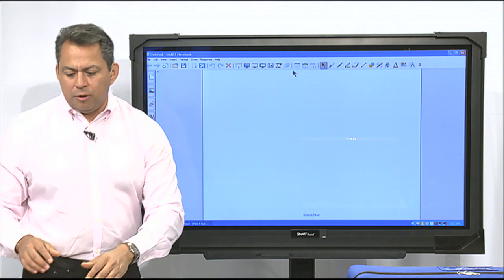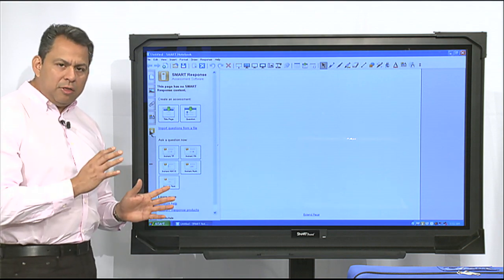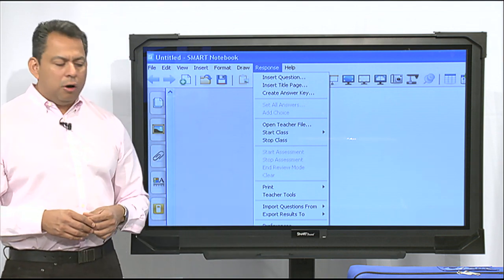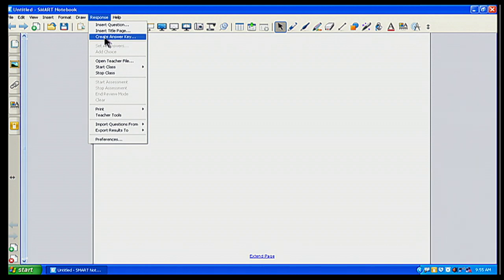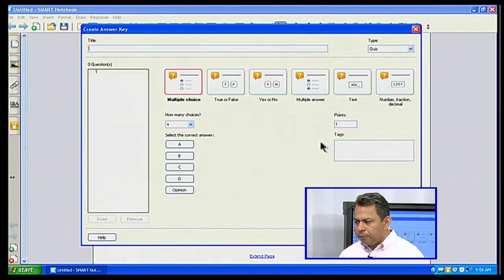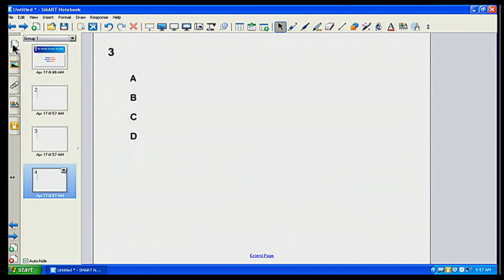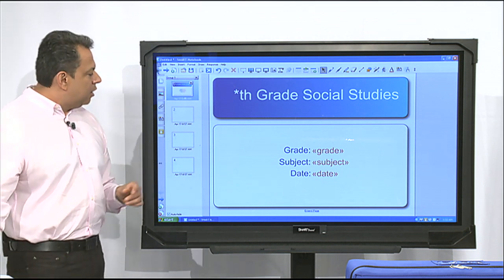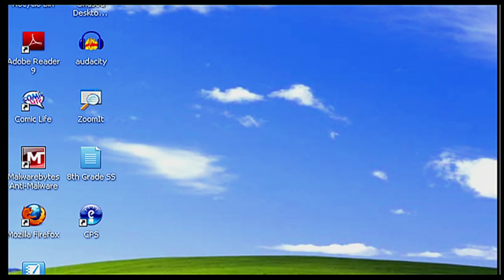Smart Board 101 - Create Exams Pt1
This is part one of two segments we cover How to Create Exams using The Smart Response system. Setting up what type of test, to setting up the answer sheet, and how to assigning remotes to students.